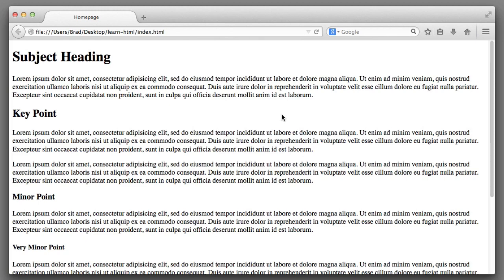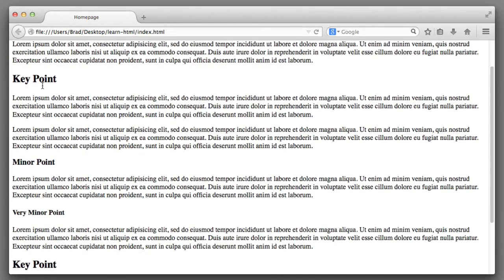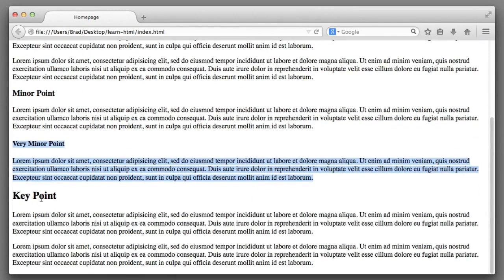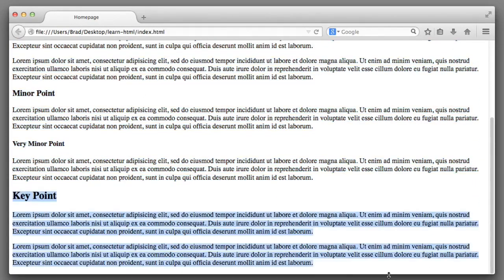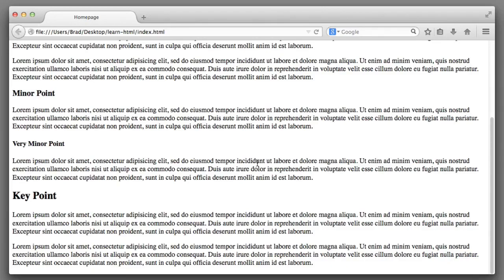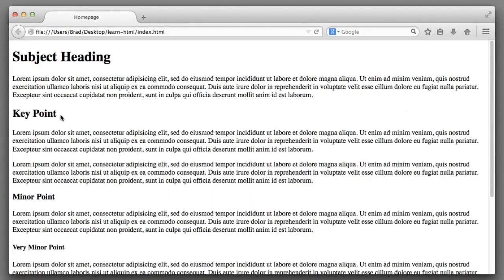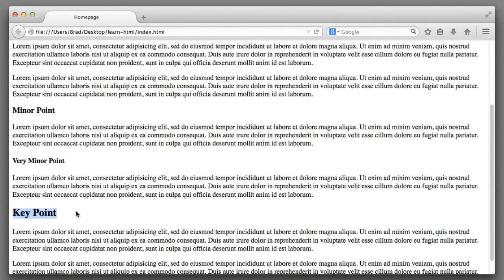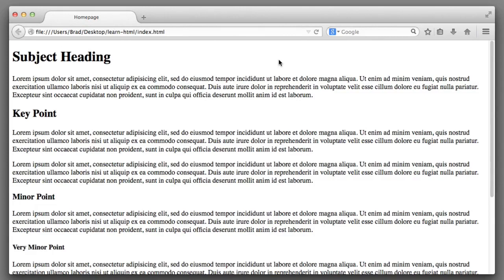Adım Adım HTML Kodlama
HTML nedir?
HTML nerede kullanılır?
Web Sitesi
Web Tasarım
SEO
SEO Firması
HTML Kodlama
HTML Dersleri
Web Tasarım Dersleri
Web Tasarım Videoları
Web Tasarım Firması
Bizi takip edin;